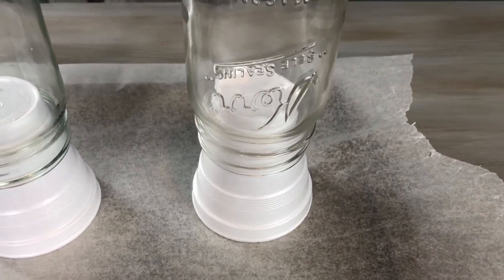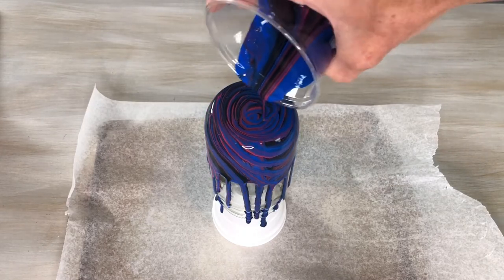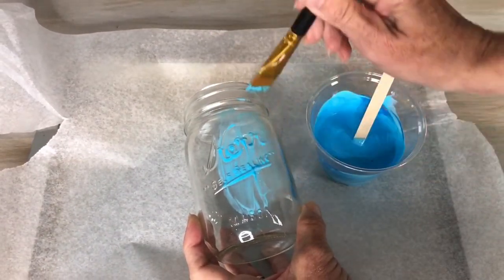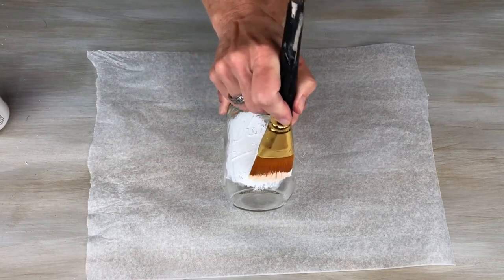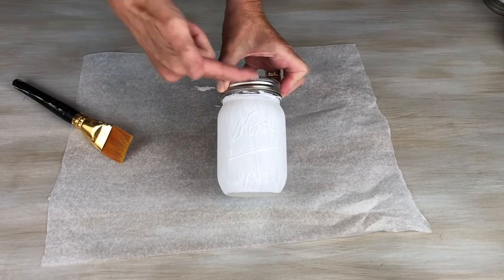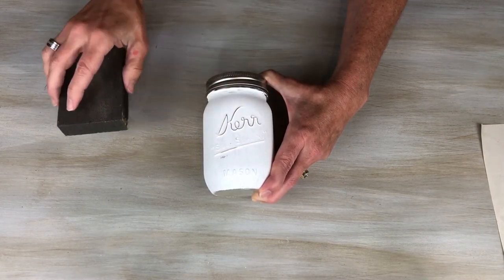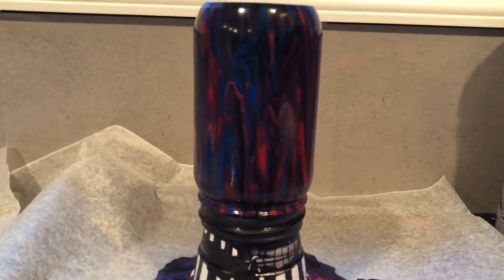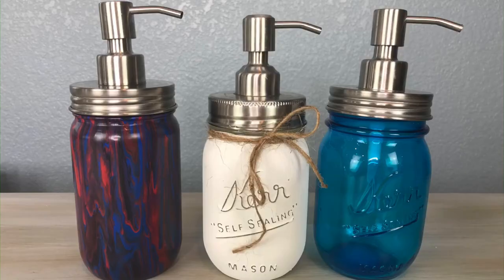DIY Hand Soap Dispenser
Did you know you can make your own hand soap dispenser?  I'm going to show you a few ways I made them using a mason or recycled jar!  This is a fantastic and useful DIY gift idea that everyone needs.

Materials
Soap Dispenser
Mason Jar
Chalk Paint
Mod Podge
Paint Pouring Medium